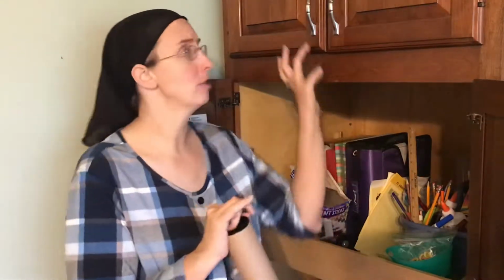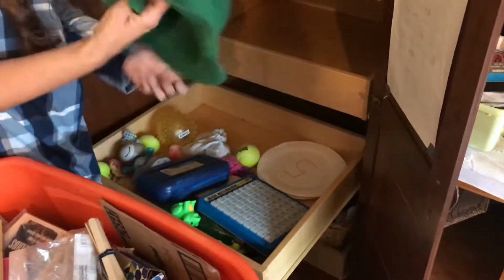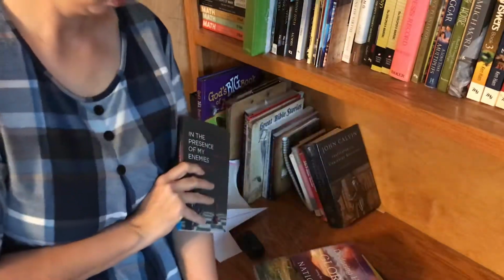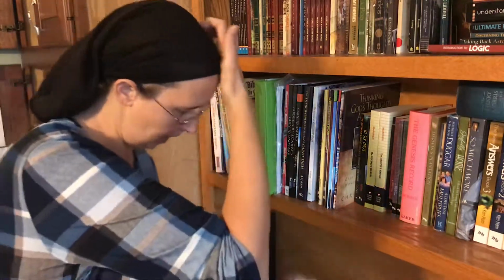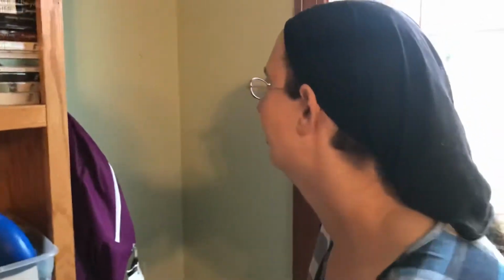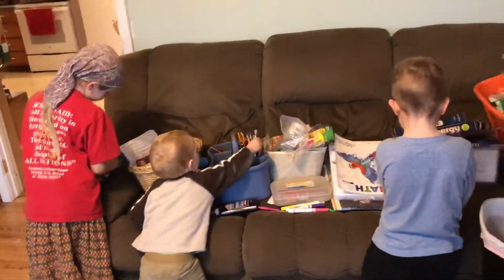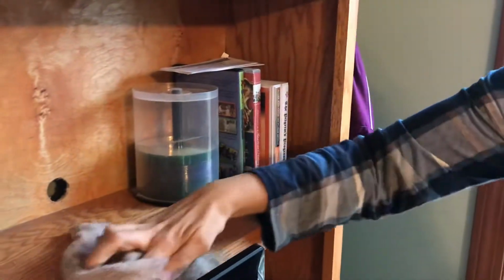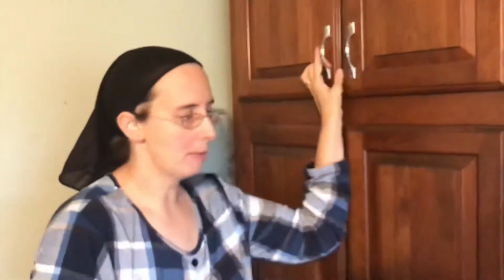Decluttering the Homeschool supplies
After a week of decluttering, cleaning, donating, and giving away hundreds of items, now we are taking on a huge project with the homeschool cabinet. We found a place for everyone to hang their backpacks, moved the printer and rummage through hundreds of papers and books and toys and educational aids.

Whew! That was exhausting, but thanks for sticking with us on the journey. What's next? The game closet and linen closets.